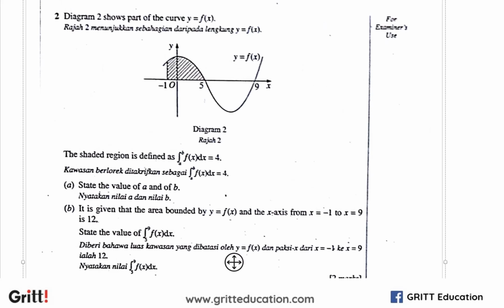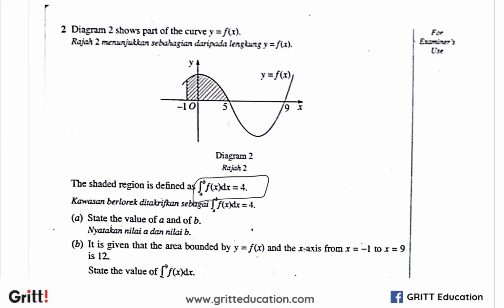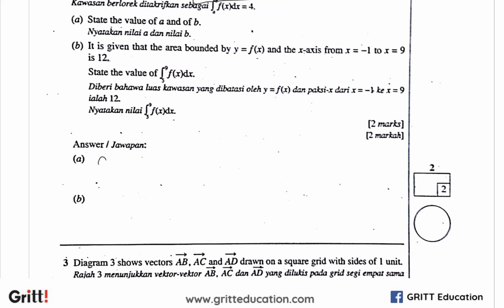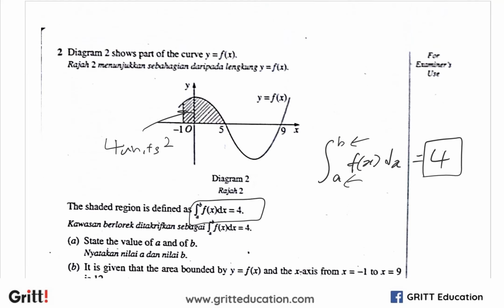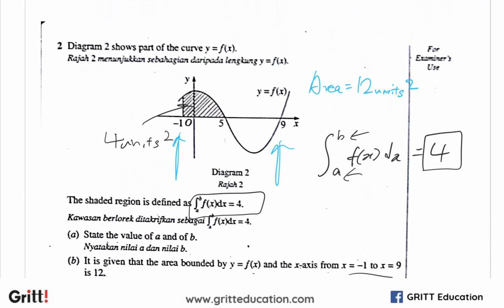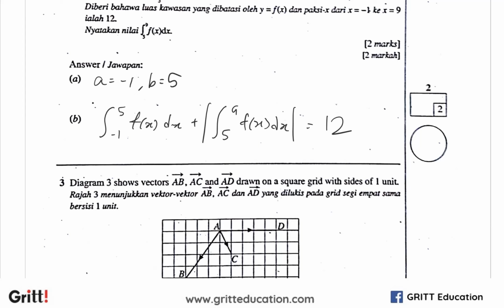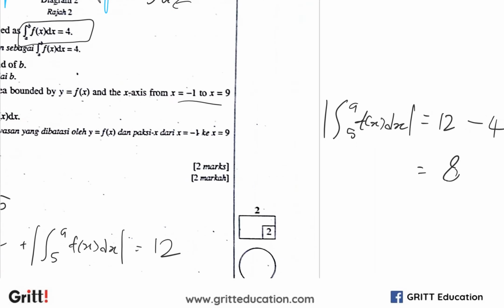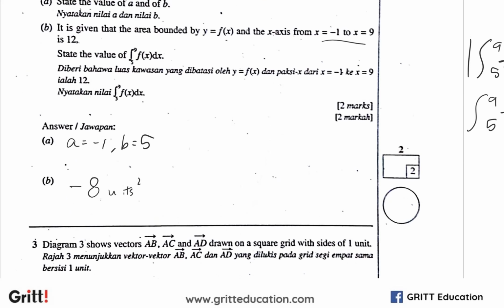SPM Additional Mathematics 2017 Paper1 Q2 F5 Chapter Integration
SPM Additional Mathematics 2017 Paper1 Q2 F5 Chapter Integration (SPM Matematik Tambahan 2017 Kertas1 Q2 F5 Bab Pengamiran)

homework.